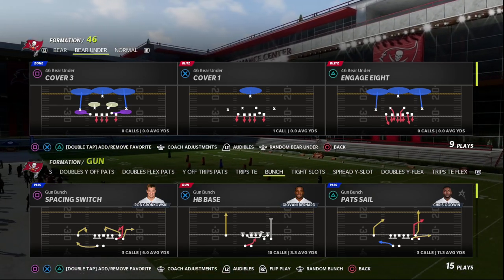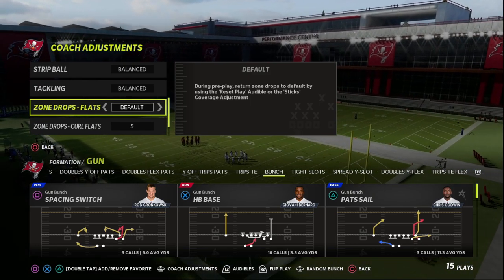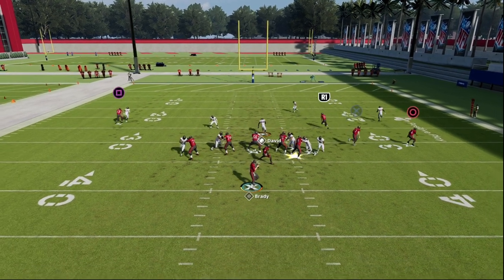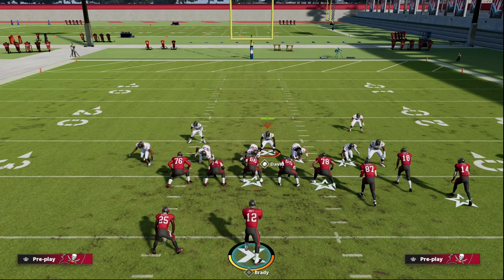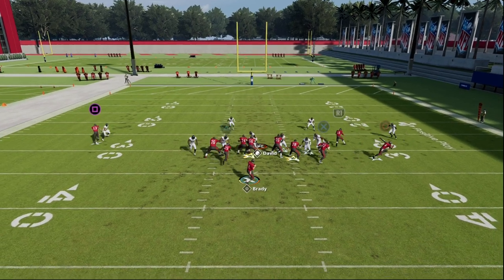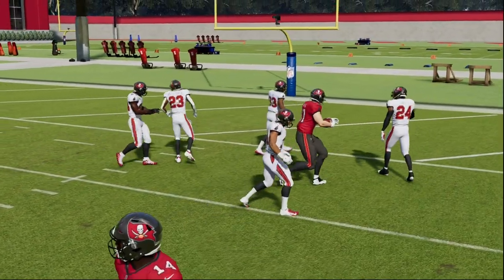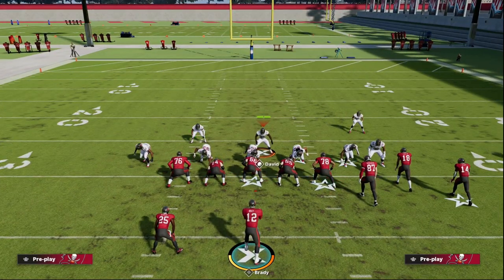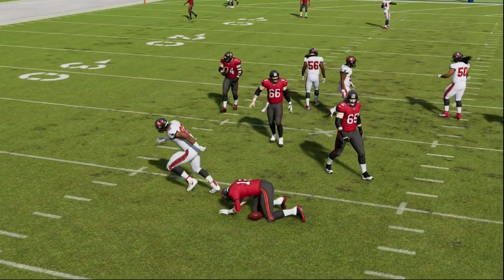FREE 4-6 Bear Under Defensive Ebook| This Defense Dominates